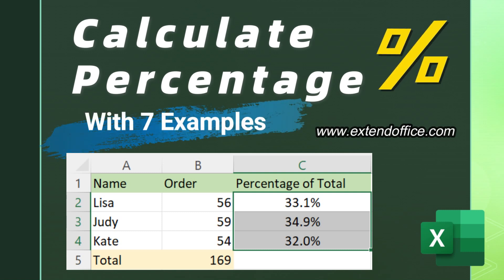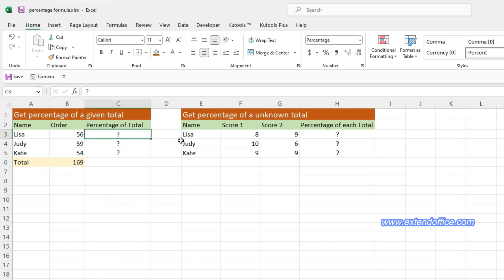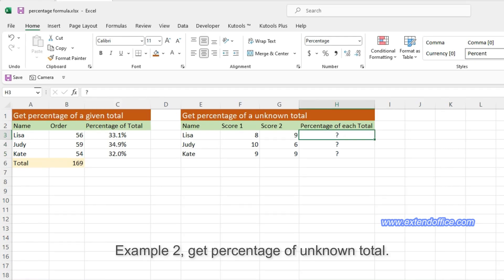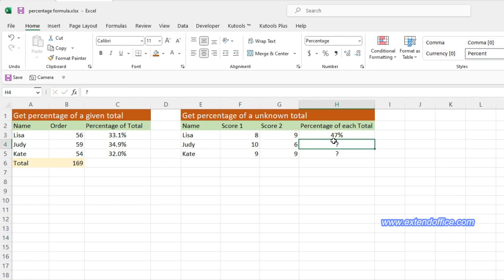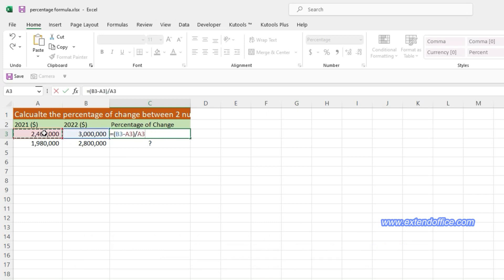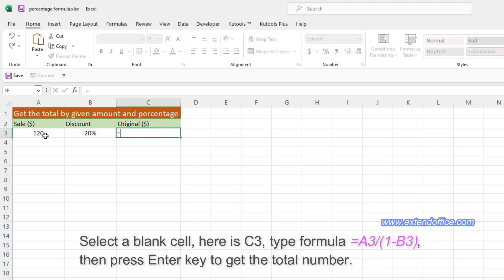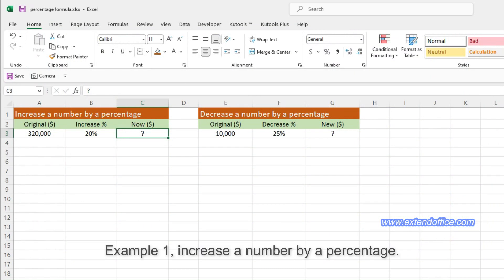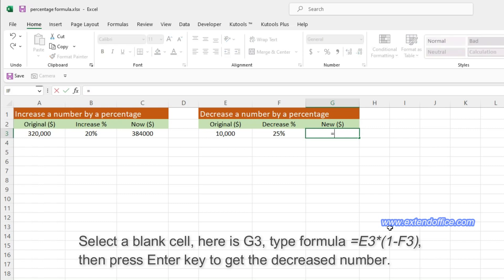How to calculate percentage in Excel - with 7 formula examples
In this tutorial, it provides some examples and formulas to tell you how to calculate percentages in Excel. You can click below list to quickly jump to the part you need:
0:00 Introduction
0:20 Get the percentage of a given total
0:52 Get the percentage of unknown total
1:28 Get the percentage of change between two numbers
1:58 Get the total by given amount and percentage
2:13 Get the amount by given total and percentage
2:33 Increase a number by a percentage
2:49 Decrease a number by a percentage